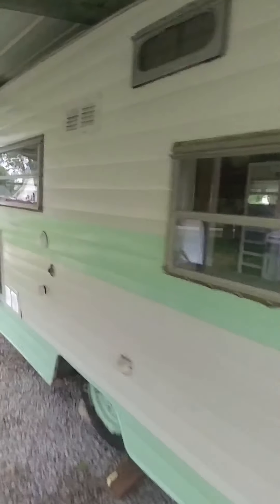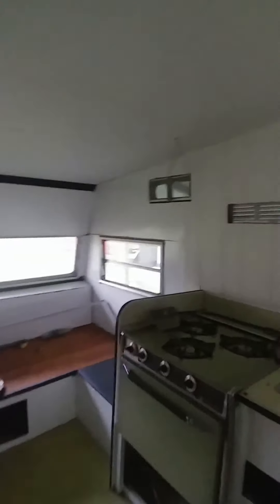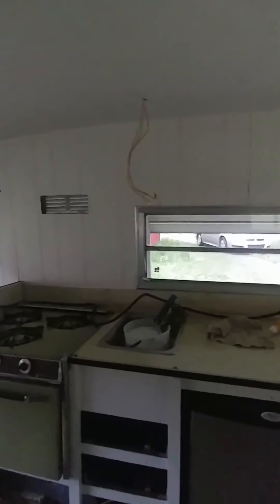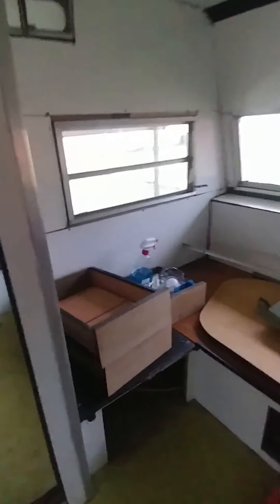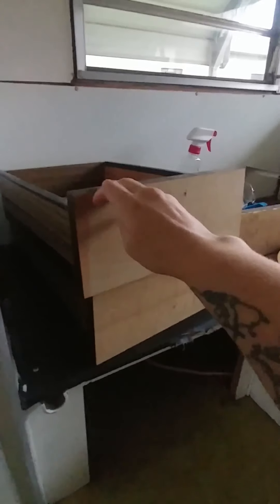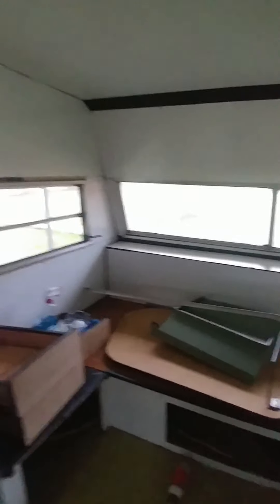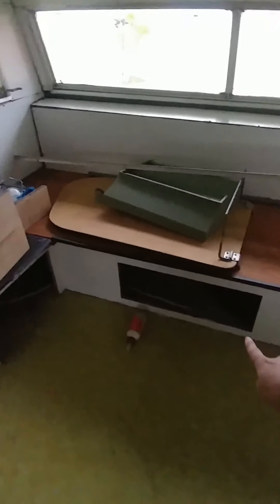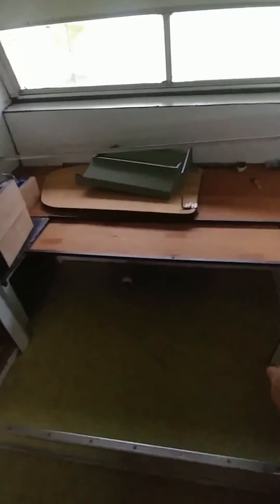1973 Lark camper remodel #2